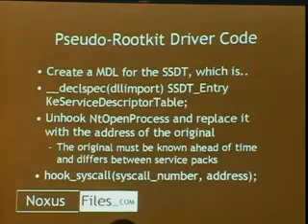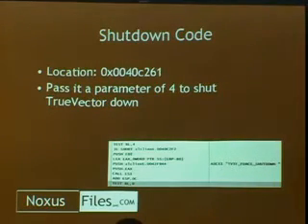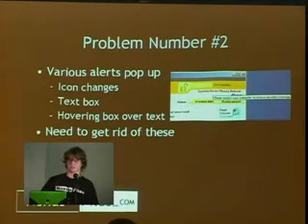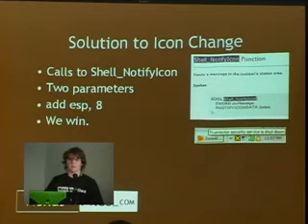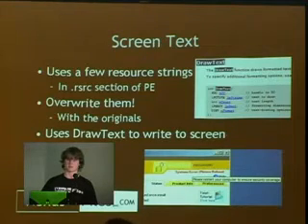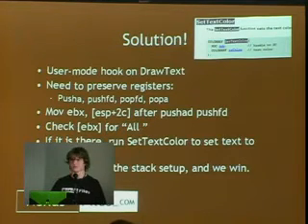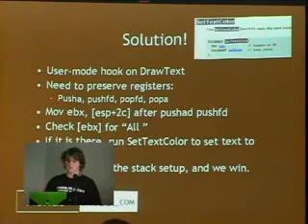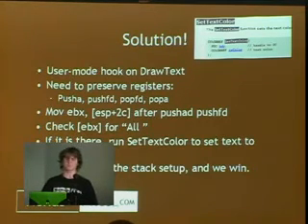Toorcon 2007 Lin0xx Advanced Windows 01